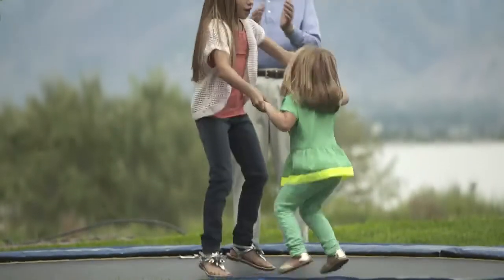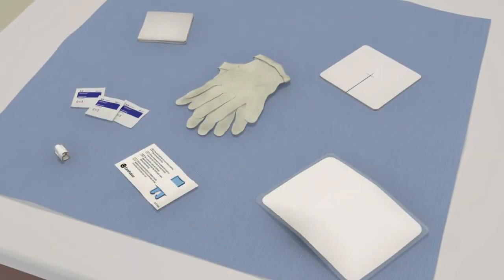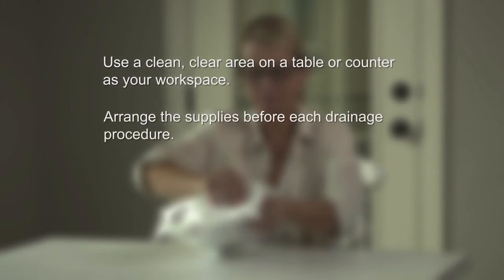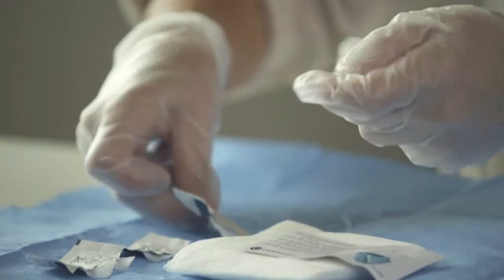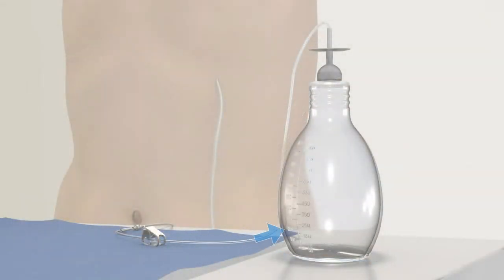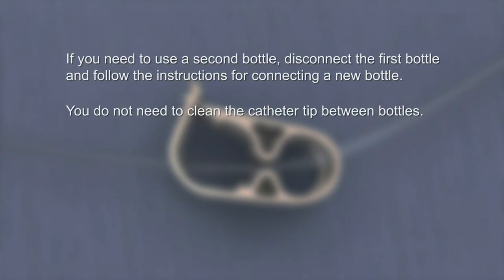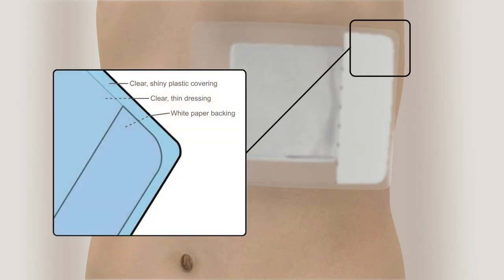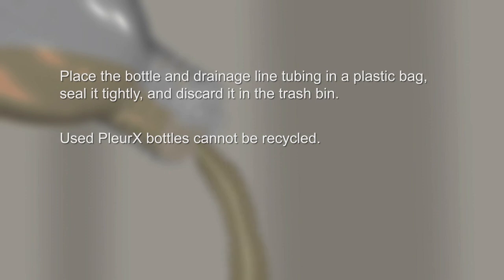Medical Narration Video - Debbie Grattan Voiceovers - Medical Tutorial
- Female Voice Over Talent Debbie Grattan is the featured voice on this Medical Narration for PleurX.

• Debbie is a professional full-time voiceover talent, with more than 24 years of experience in the recording studio, and an accomplished stage and screen actor, Debbie Grattan is the female voice of choice for thousands of voice over projects and over 1500 production, marketing, advertising and corporate clients.

• Debbie delivers More than just Lip Service! Discover what Debbie can do for you:
Radio & TV Commercials,
Business & Consumer Product Commercials,
Direct Response & Infomercials,
Political Ads,
Corporate Training Videos,
Explainer Videos,
eLearning Projects,
Tutorial & Instructional Videos,
On-Hold Phone Messaging,
Phone Prompts and IVR Recordings,
Characters, Animation VO,
Narration for Web Videos,
Outbound Marketing Messages,
And pretty much anything else that needs a voice!